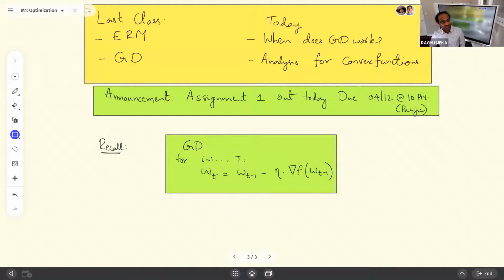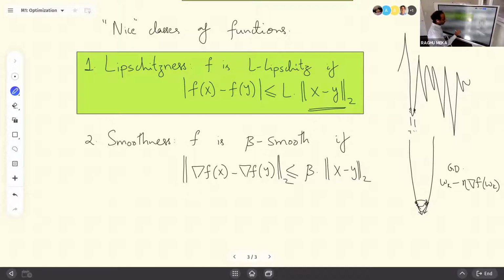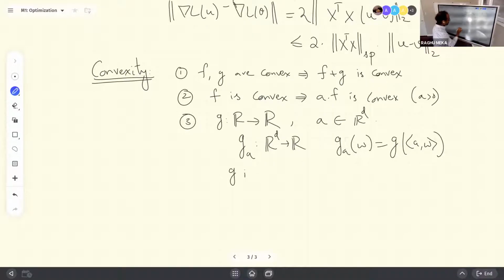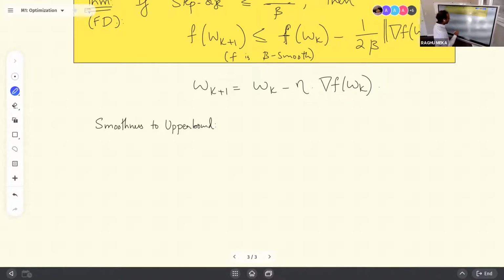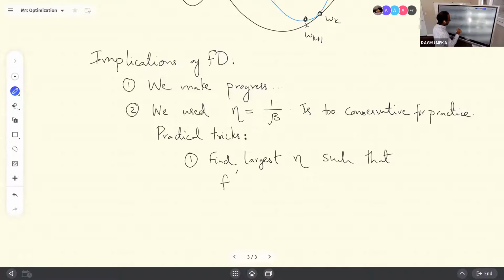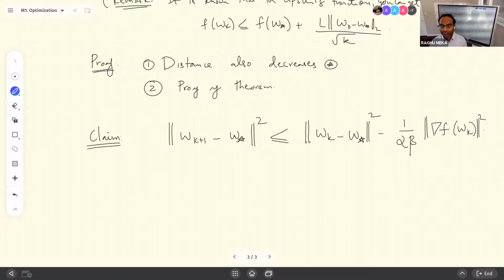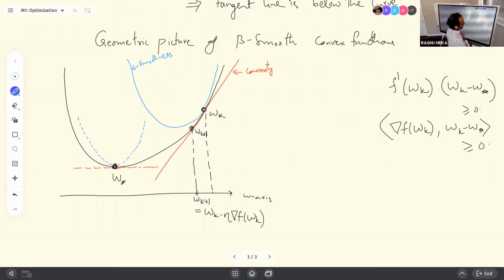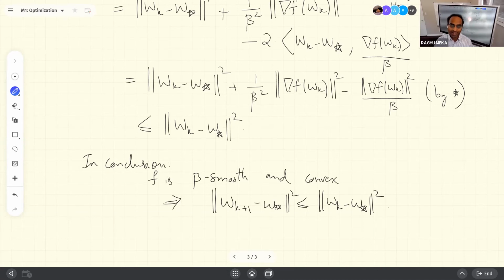Lecture 3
Analysis of Gradient Descent